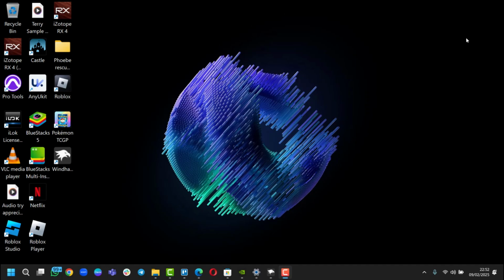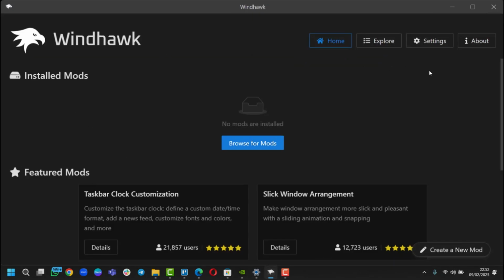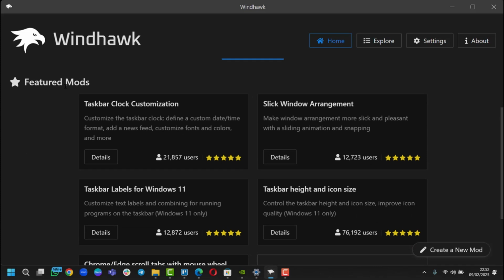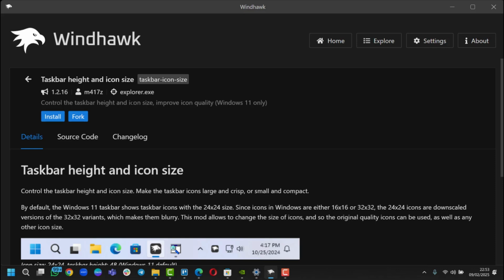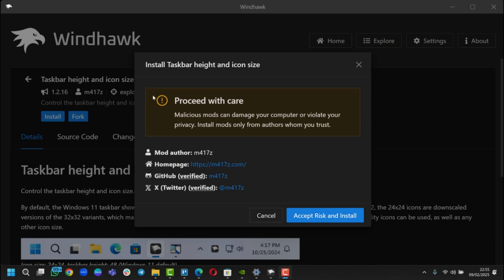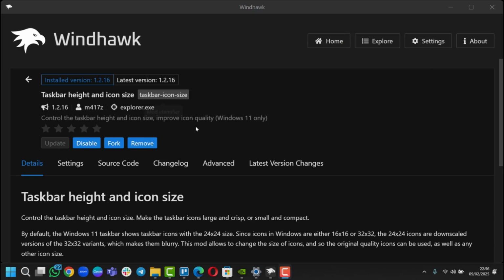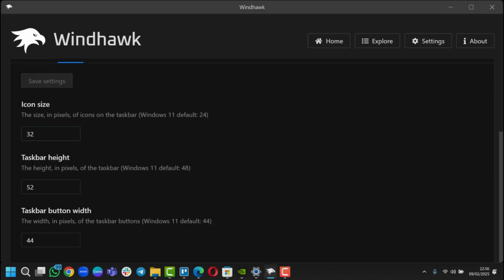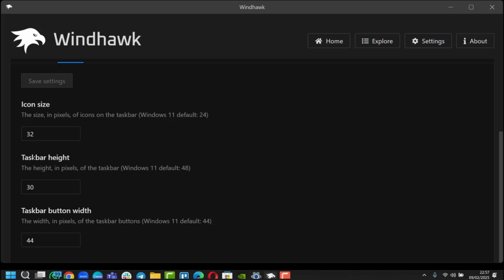How To Make Taskbar Smaller In Windows 11 | Quick & Easy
Learn how to customize your Windows 11 taskbar to your liking by shrinking it down to size! In this tutorial, we'll show you the simple steps to resize your taskbar and free up more screen real estate on your desktop. Whether you're looking to declutter your workspace or just want a more streamlined look, this trick is for you. Follow along and get ready to take control of your Windows 11 taskbar!

🔐 Secure Your Online Activity with NordVPN:

30-day money-back guarantee
Starting at just €3.09/month (instead of €11.59)!